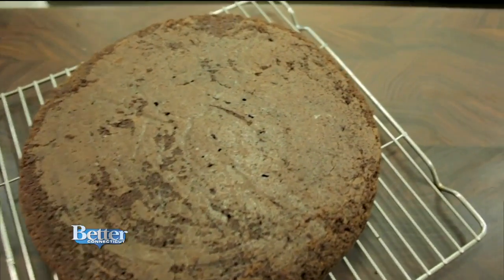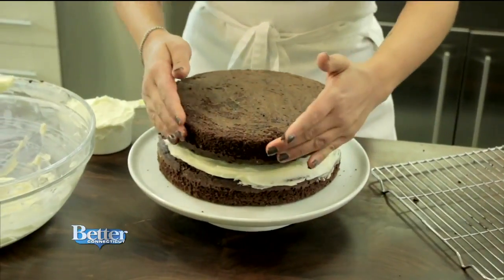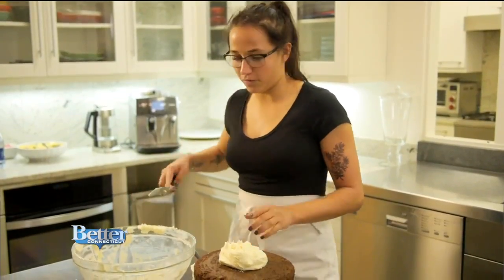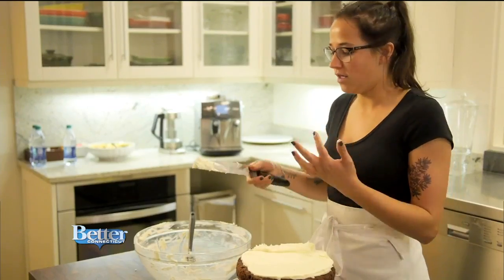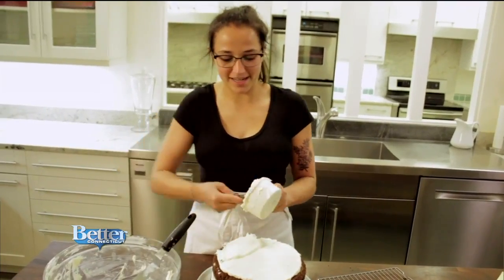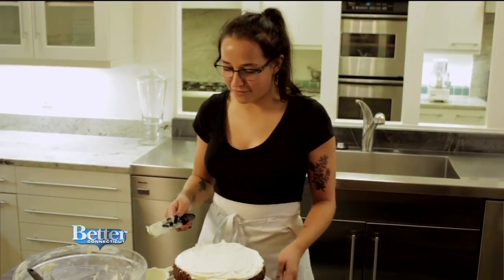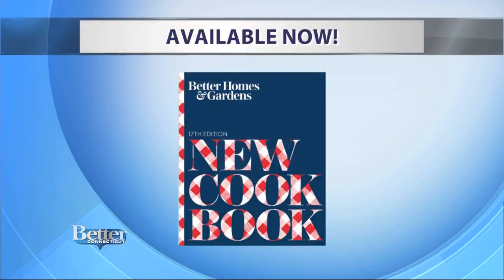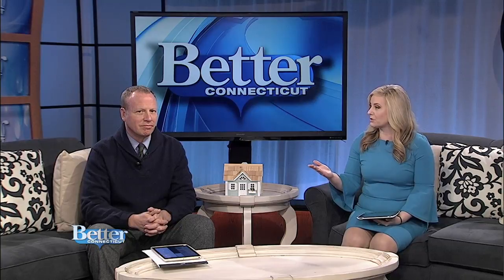Learn How to Make Chocolate Cake from the Red Plaid Cookbook!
The folks in the Better Homes and Gardens test kitchen are showing us how to make an outstanding chocolate cake!  You'll find the recipe in the new "Better Homes and Gardens Red Plaid Cook Book".  It's available now!